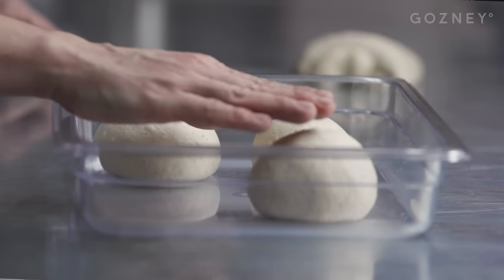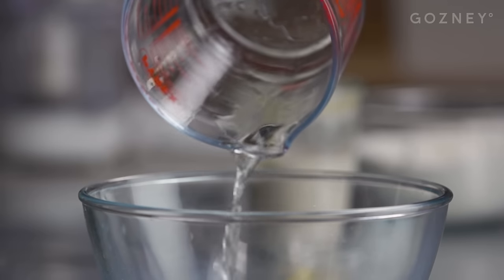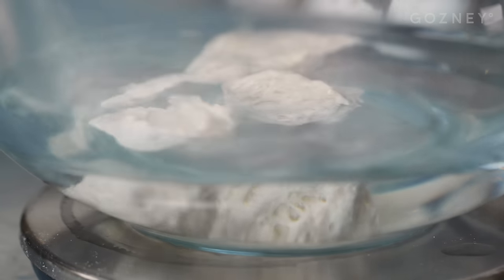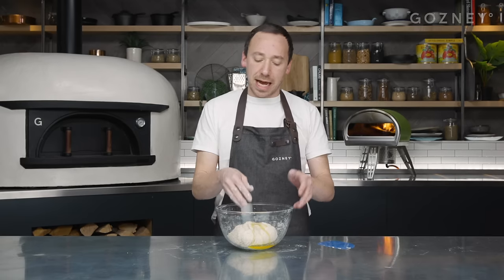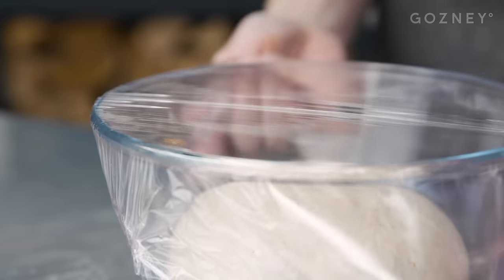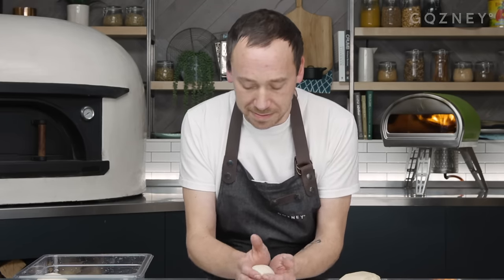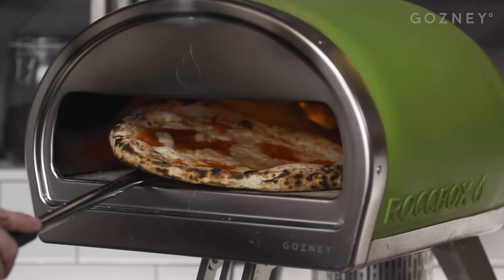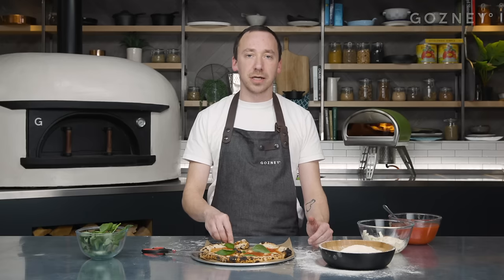Sourdough Pizza | Roccbox Recipes | Gozney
The trend for making sourdough pizza is showing no sign of slowing down- and rightly so! It’s incredibly delicious, good for the gut and genuinely fun to make. However, it can seem a bit daunting when you first dive down the sourdough rabbit hole so we’ve created this (reasonably!) simple entry recipe into sourdough pizza. 🍕